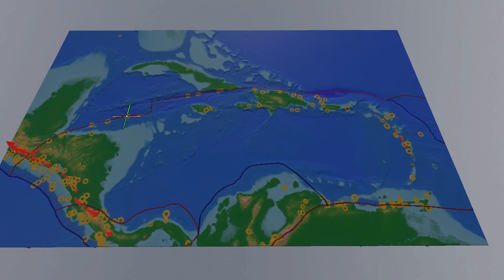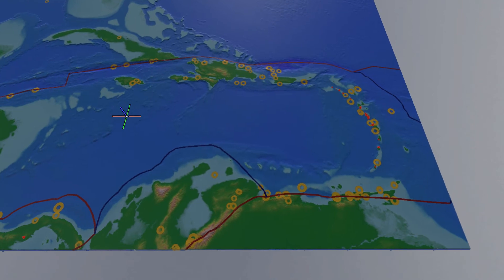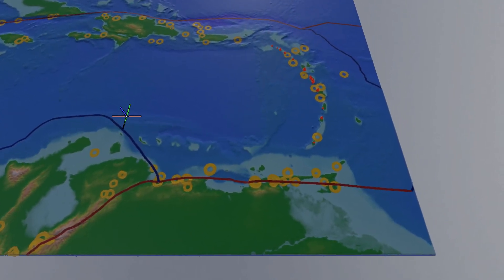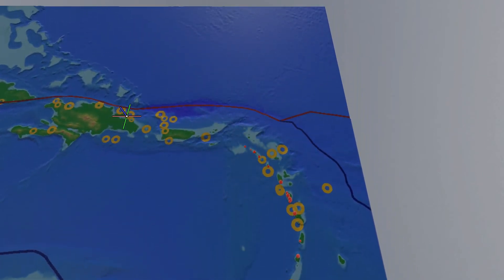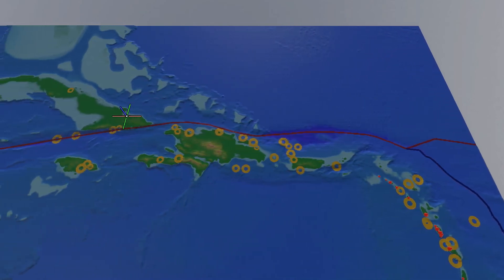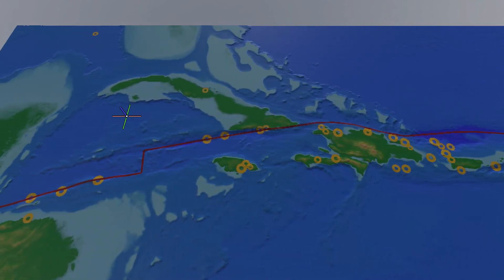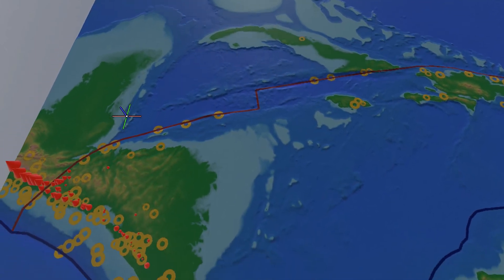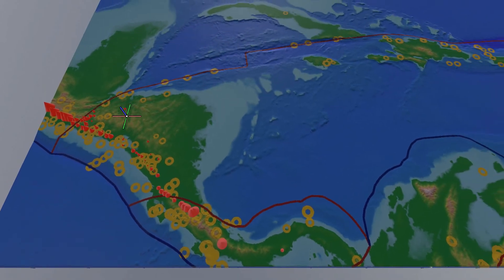Caribbean Geovisionary Demo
Using the Kingston University Geovisionary system to visualize geohazards in the Caribbean.